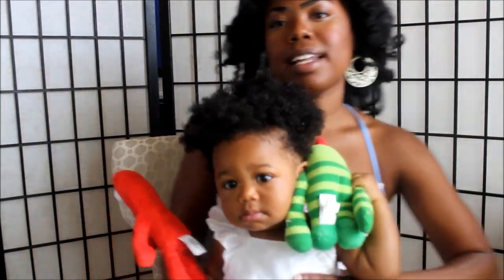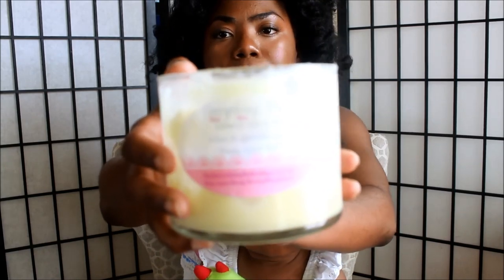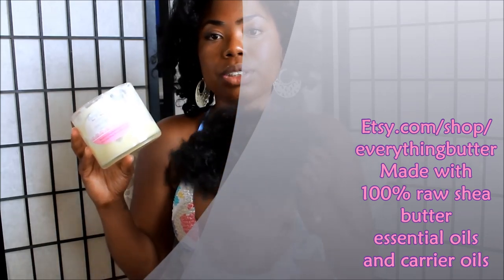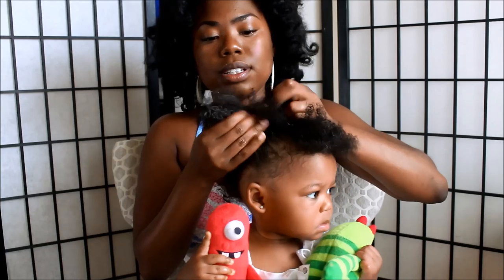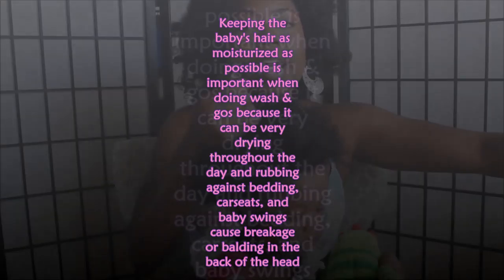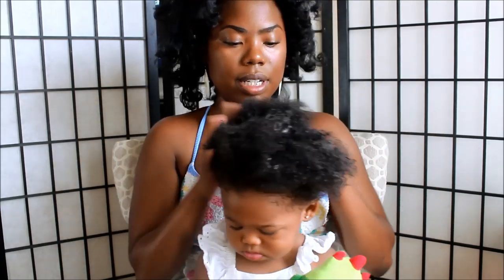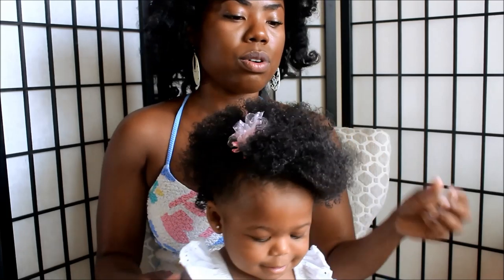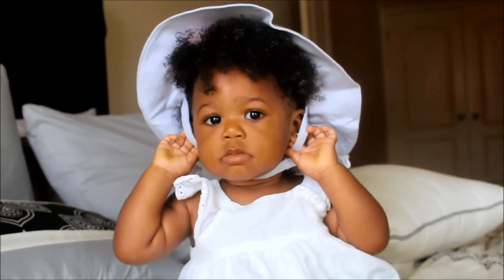How to do a Baby Wash and Go